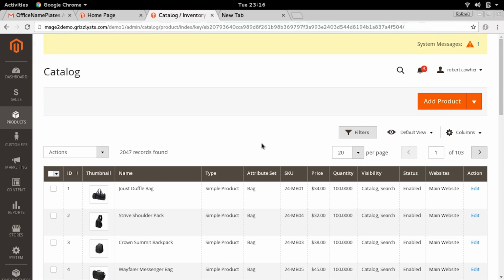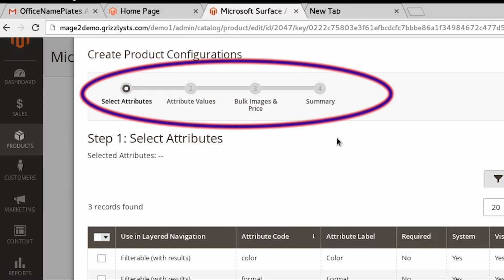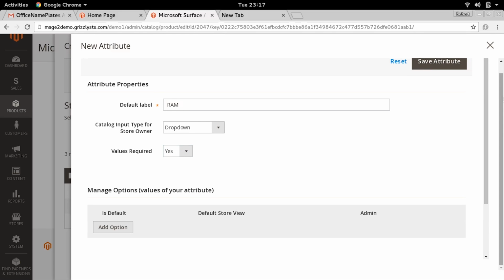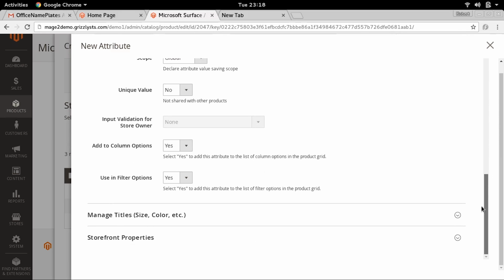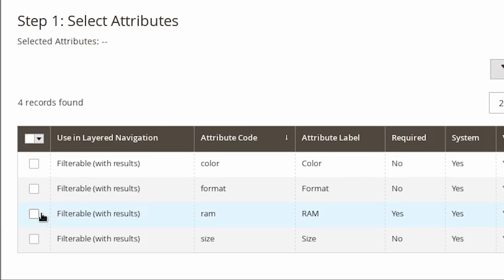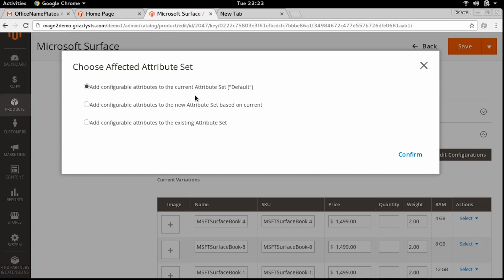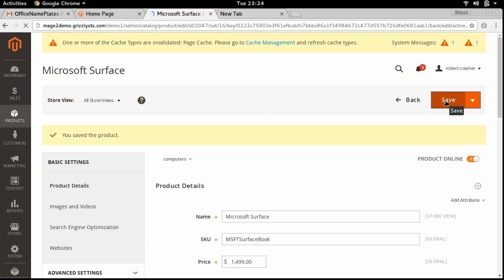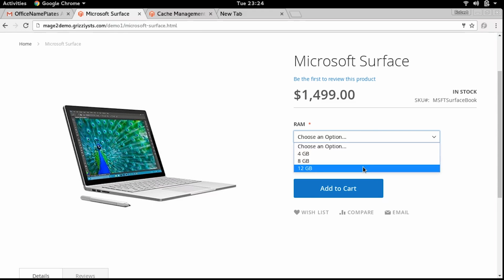Adding Options - Intro to Magento 2.0 Administration Lesson 4